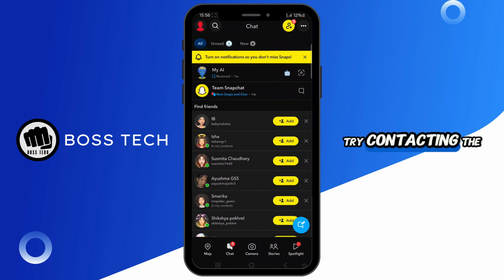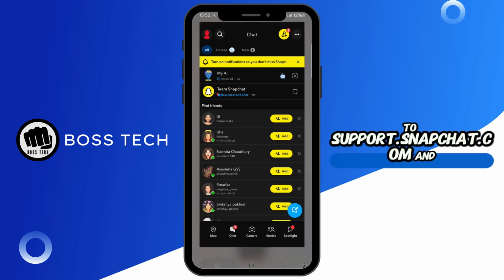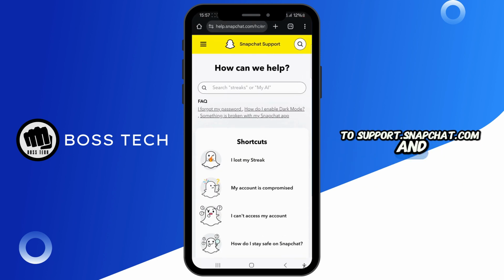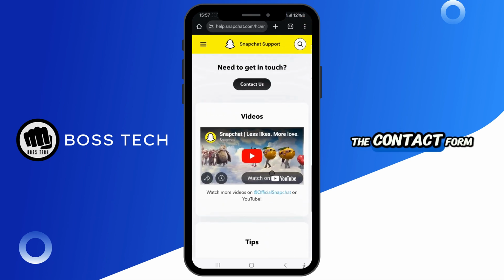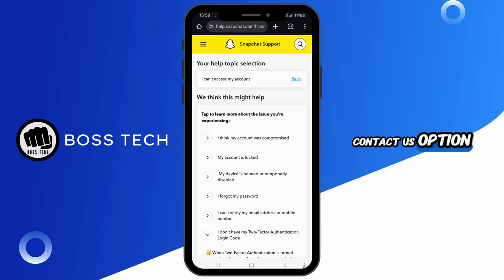How to Login in Snapchat Without OTP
Want to log in to Snapchat without using OTP (One-Time Password) in 2025? This guide shows you how to bypass OTP verification and sign in using alternative methods, like your username, email, or recovery options. Learn how to fix issues with receiving OTP codes, use backup codes, or verify your identity using Snapchat’s account recovery tools. Perfect for Snapchat users who want to quickly access their account without the hassle of OTP.

Timestamps:
0:00 Introduction
0:10 How to Login to Snapchat Without OTP